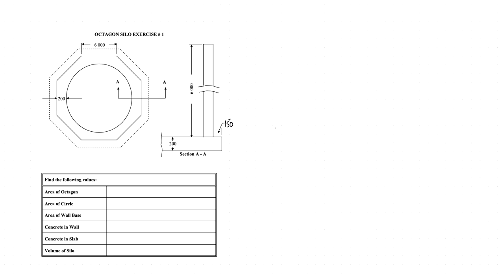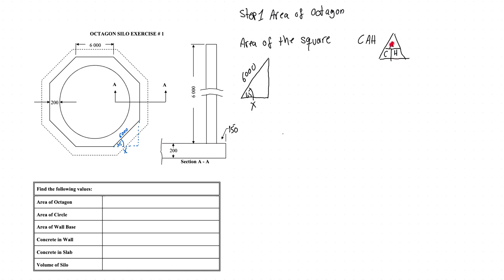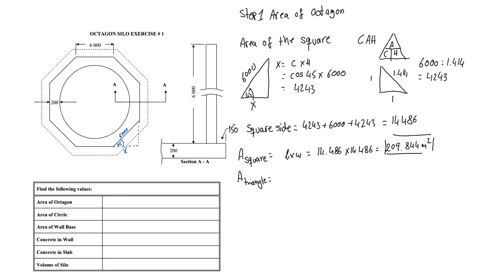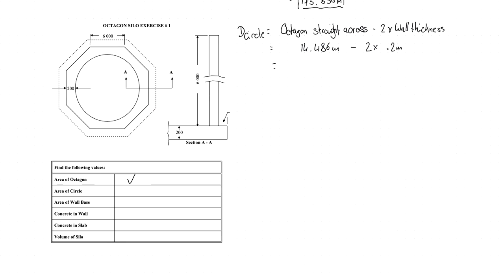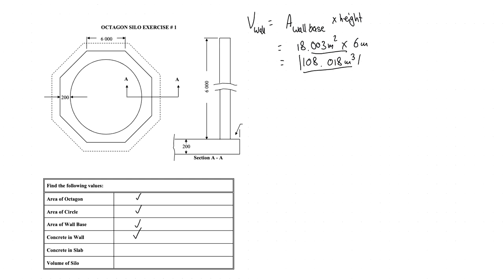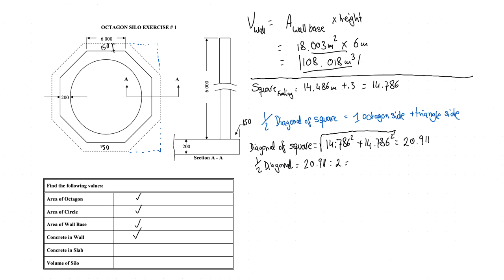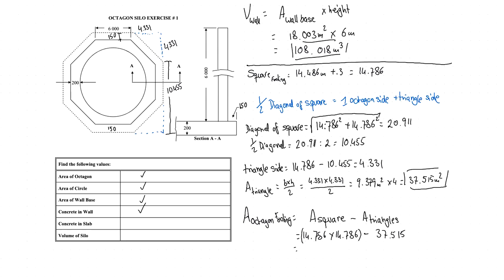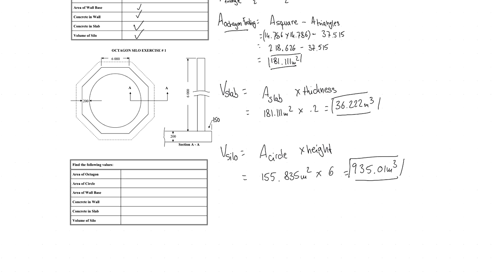Octagon Silo Math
Octagon Silo Math, enjoy!